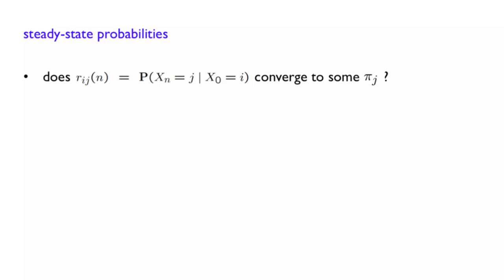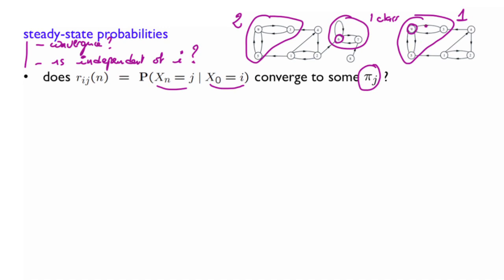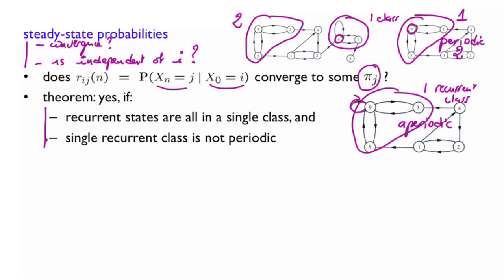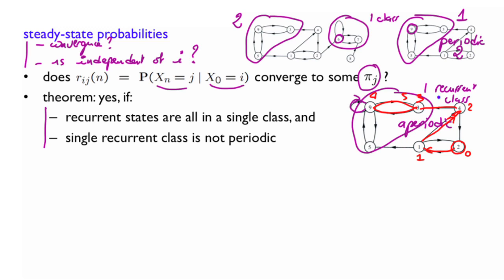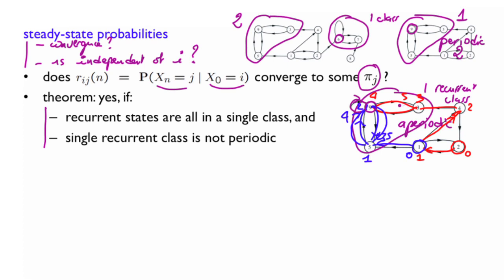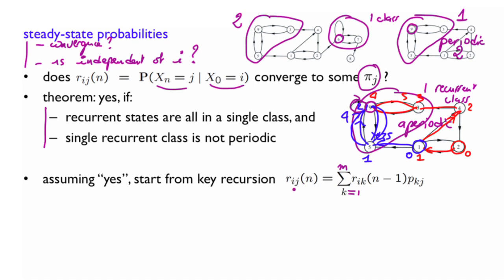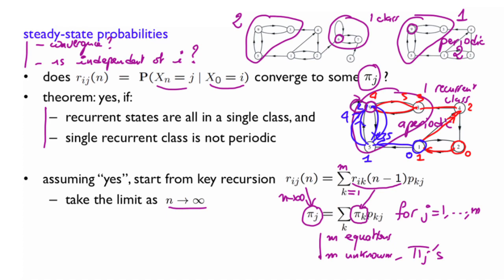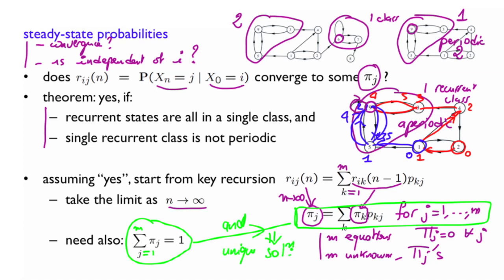L25.7 Steady-State Probabilities and Convergence